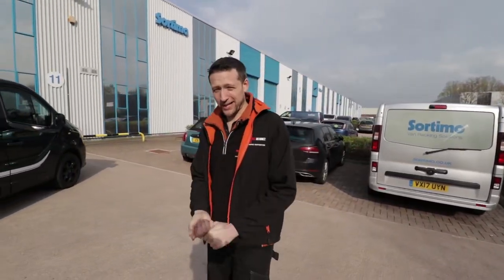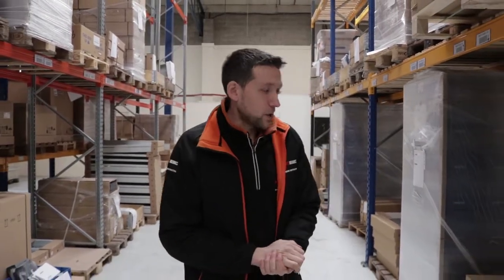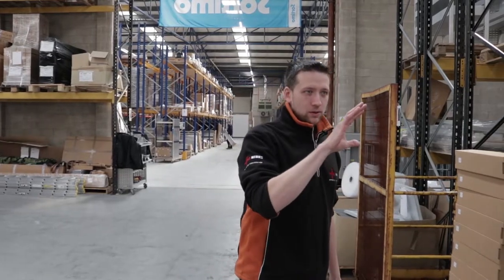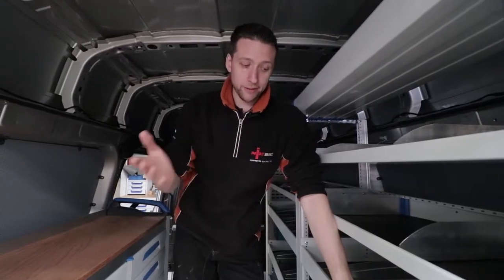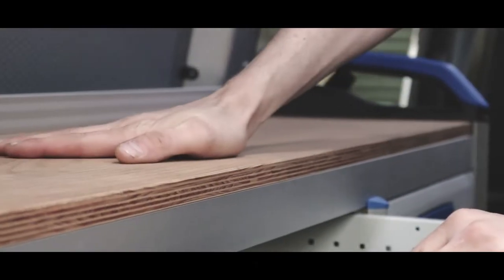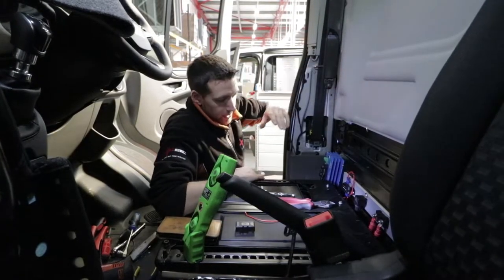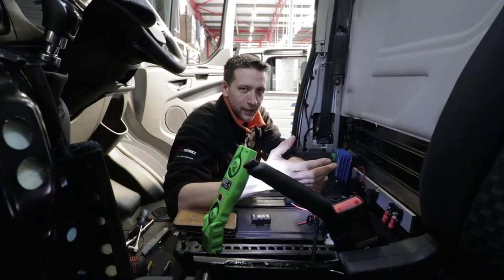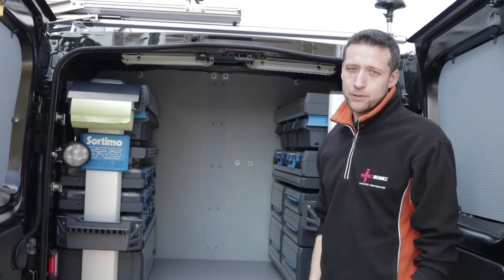Tour of Sortimo UK Conversion Centre with Thomas Nagy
Thomas Nagy takes a look around to see how we work and what services we offer.